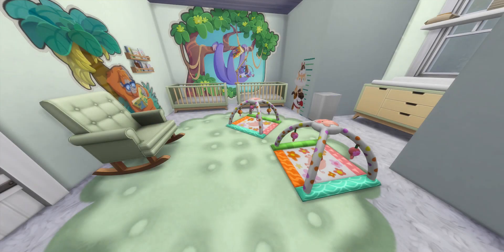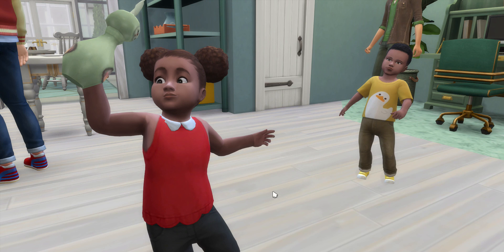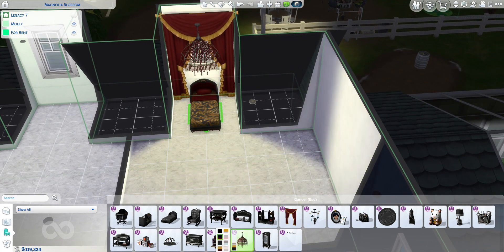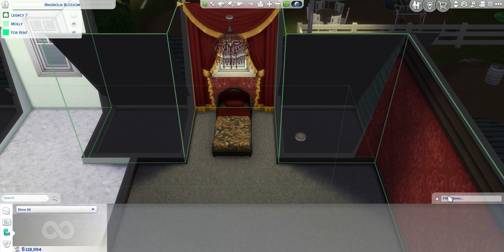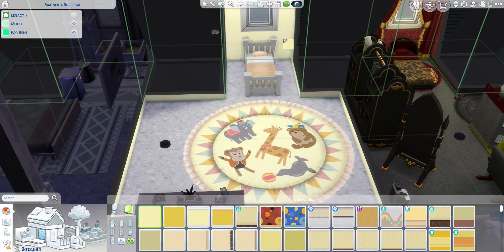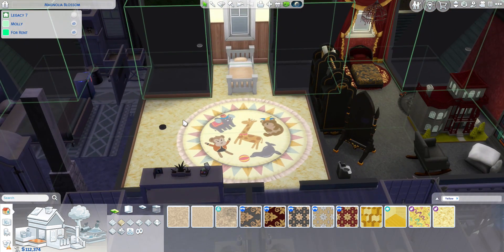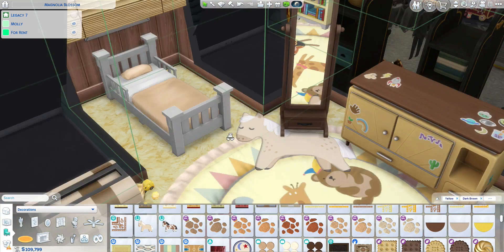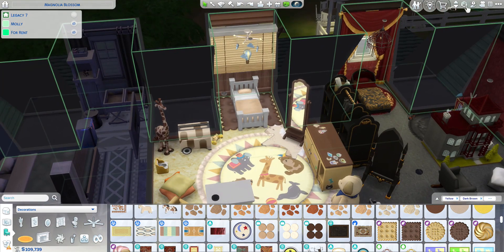Building Nurseries For Twins in The Sims 4